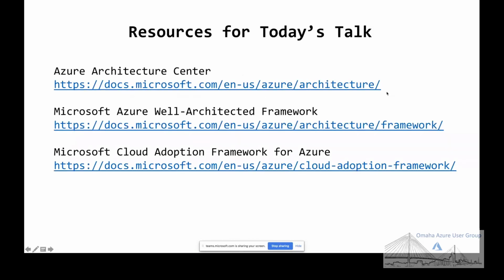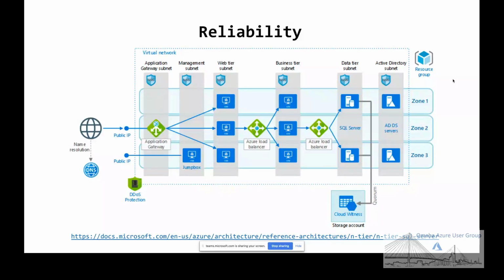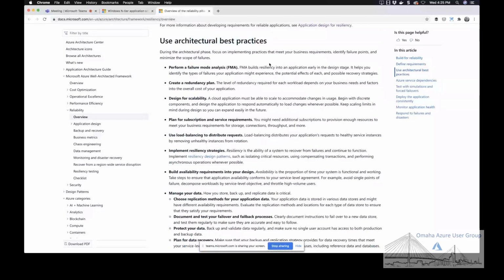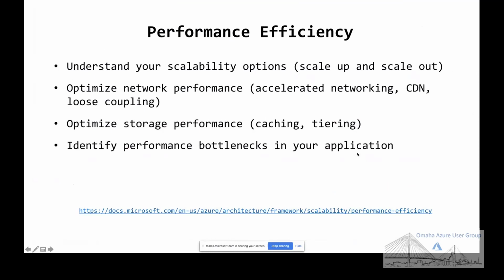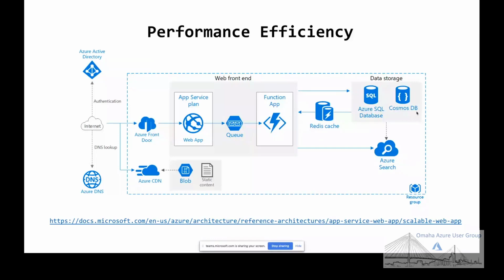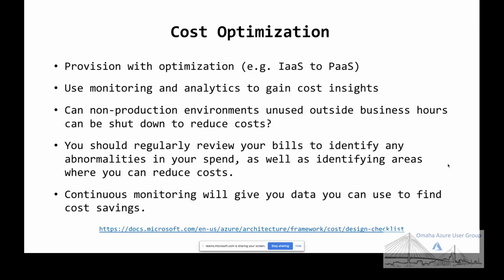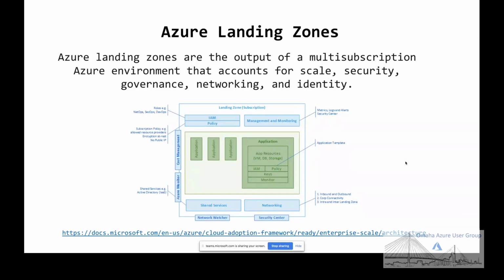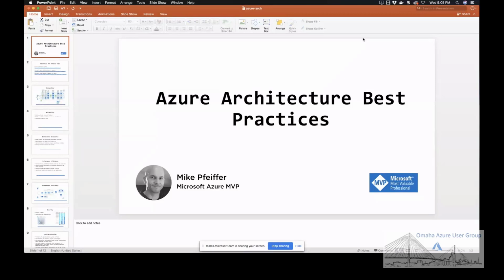Omaha Azure User Group Meeting - September'2020 1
Azure Architecture - Best Practices by Mike Pfeiffer